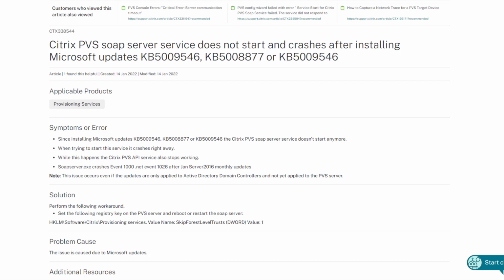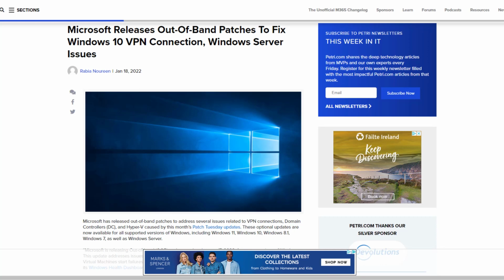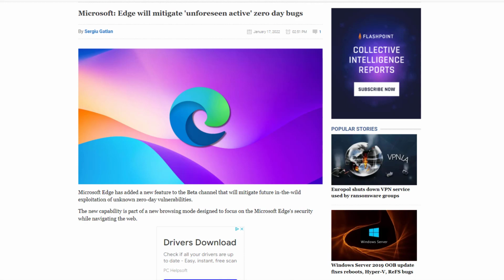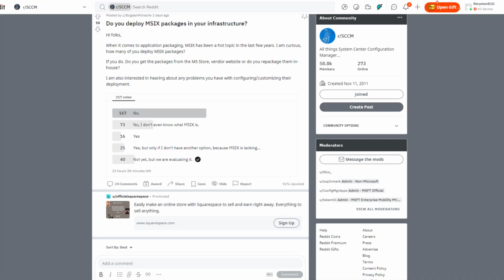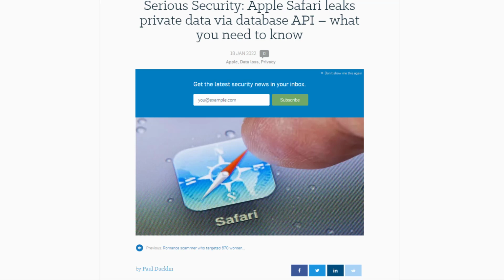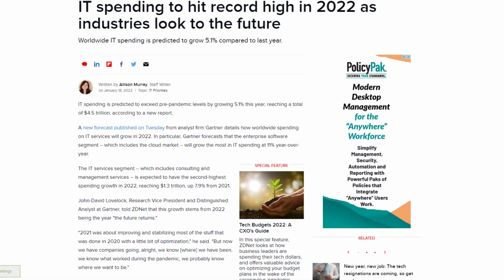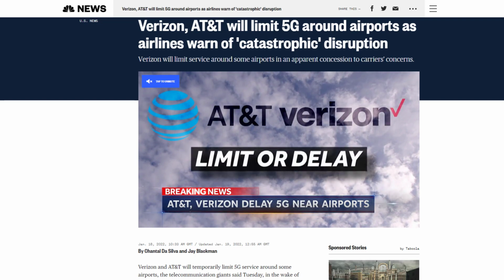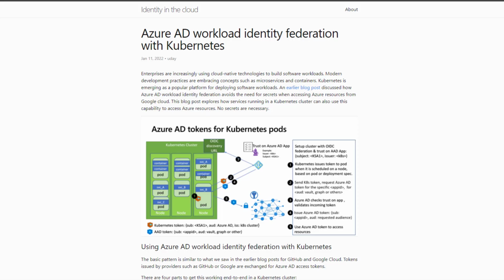Episode 213 - January Patches Break Citrix PVS and Hyper-V